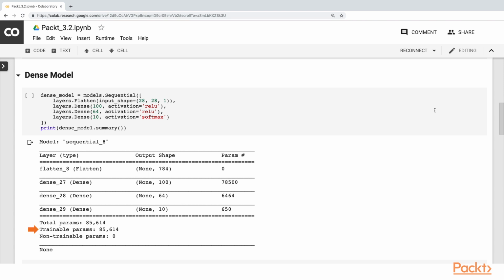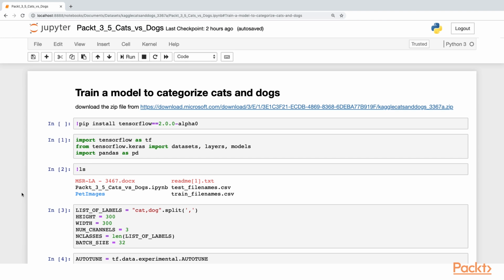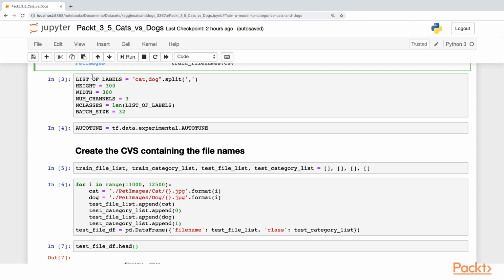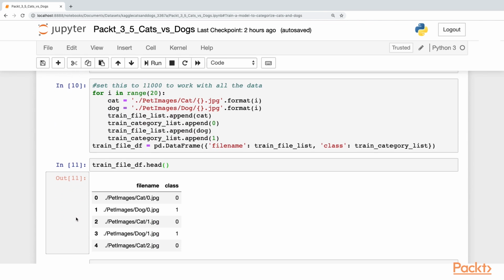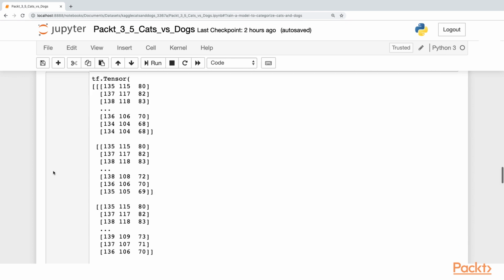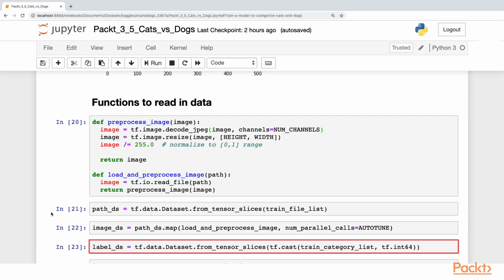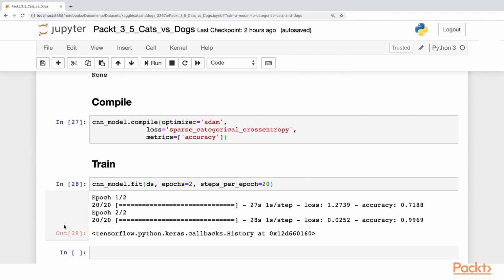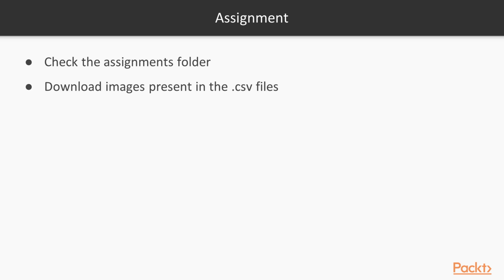1.Deep Learning with TensorFlow2 Why DeepLearning Image Representation 1.16 Bringing it All Together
1.Deep Learning with TensorFlow2 Why DeepLearning Image Representation 1.16 Bringing it All Together 2024.
Link Site Free Course and ebook  PDF DEEP LEARNING and ML/DM/DS/CNN/NN:
9.Data science ,Analytics AI Real world Project using Python NLP (Natural Processing )9.4  Lecture 4 2024.
7. Python With Data Analytics ,Data ScienceNLPML 7.2  What are stopwords & how to remove it from data.2024.
7. Python With Data Analytics String matching in MLNLP, Advance Feature Engineering in Data ScienceNLPML 7.1  Create some set of features like first word , last word & length diff 2024.
6. Python With Data Analytics String matching in MLNLP:6.5  String Matching using Longest sub string 2024.